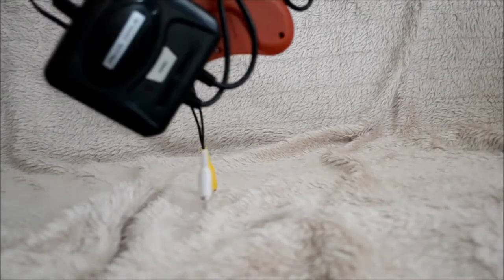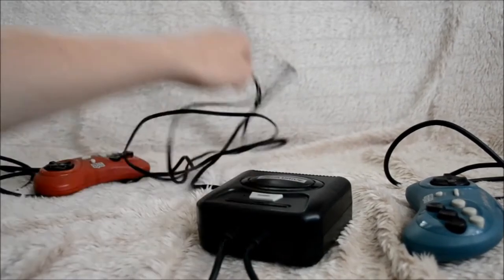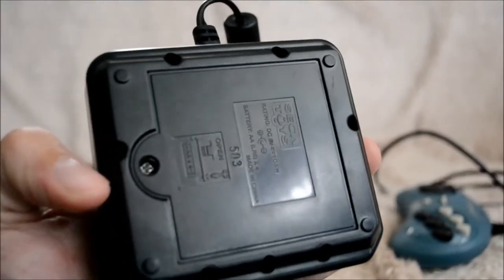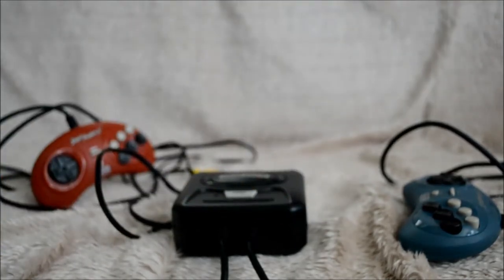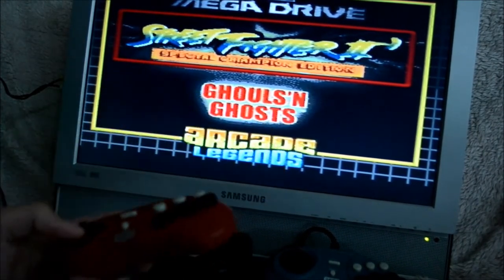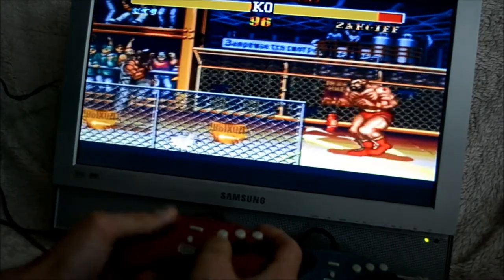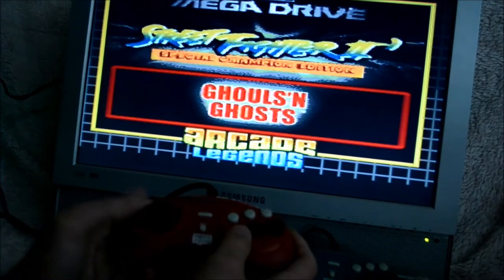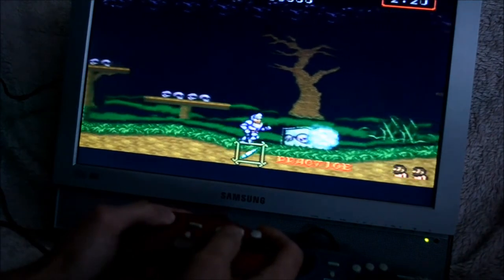Sega / Plug n Play / Video Game System / Mini Megadrive Capcom / Street Fighter Review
Sega / Plug and Play Video Game / System Mini Megadrive Capcom / Street Fighter Review / PXP 3 / Data Frog /